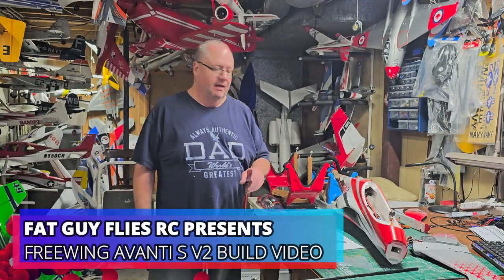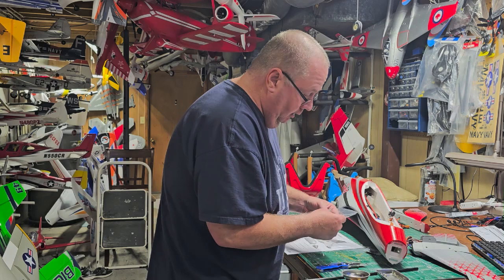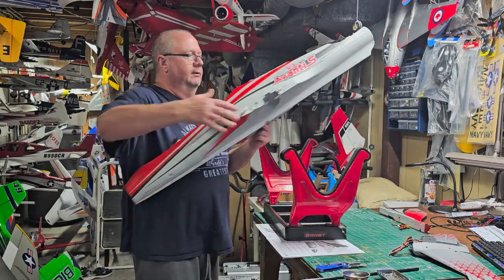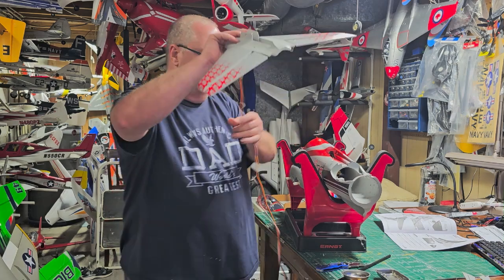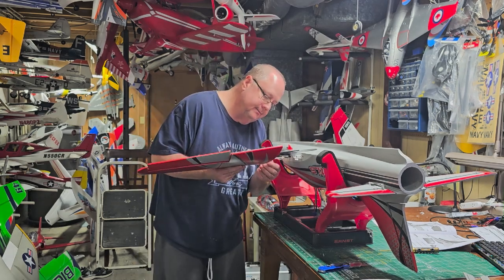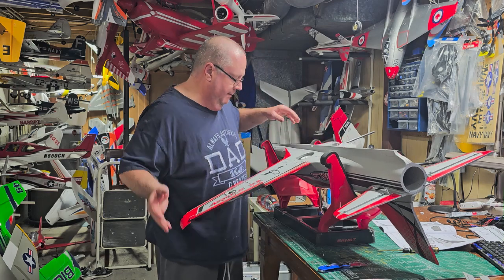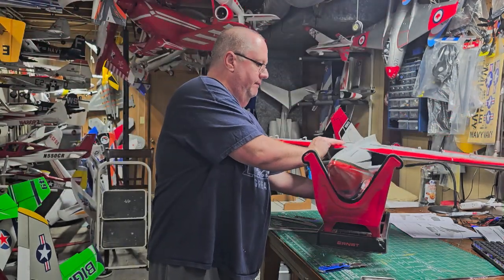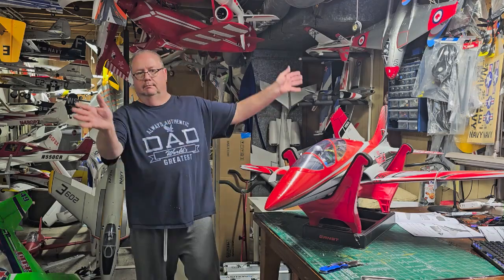FREEWING AVANTI S V2 80MM SPORT JET BUILD by Fat Guy Flies RC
Features:
New! 80mm 12-blade ducted fan and powerful 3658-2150Kv brushless inrunner motor provides awesome power and incredible real life jet turbine sound
New! 100 Amp thrust reversing ESC
New! Color scheme picked by Motion RC customers
New! Optimized nose landing gear to reduce yaw and landing bounce
New! Redesigned nose landing gear door frame and gear doors to optimize aerodynamics and keep doors closed tighter
New! Thicker and stronger shock absorber parts in the main landing gear
New! More hinges to the horizontal stabilizer for improved elevator hinge strength
New! Upgraded control horns for more strength and reliability
New! Revised cockpit with pilot added
New! CG marker is now on the bottom of the wings
New! No bare white foam to prevent aging and discoloration
New! Fuselage belly protection strip prevents foam damage during landing, handling, and transport
Officially licensed by SebArt International, the Avanti's original designer
Digital hybrid metal gear servos throughout
Optimized ducting that eliminates the need for a cheater hole
Electric retracts and trailing link suspension struts for grass operation
Removable wings with quick disconnect plug
LED position lights on the wingtips, dorsal spine, and ventral keel
Magnetic removable nose cone with plastic cap for durability
Split flaps
specs:
CG (Center of Gravity) 105-110mm where wing's LE meets fuselage (see manual diagram)
Power System 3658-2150Kv brushless inrunner motor
Electronic Speed Control 100A thrust reversing ESC with EC5 connector
80mm EDF with 12-blade fan
Required Battery 6S 22.2V 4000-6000mAh LiPo with EC5 connector
Hinge Type Nylon reinforced hinges
Tool used for assembly

God bless!!